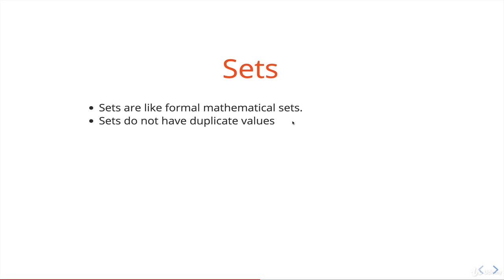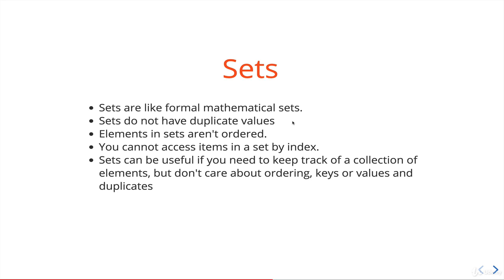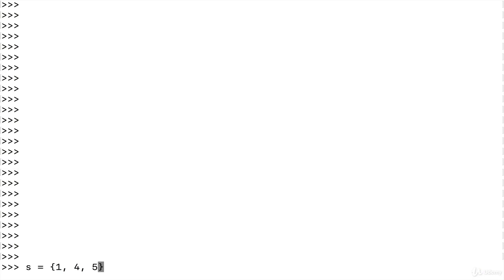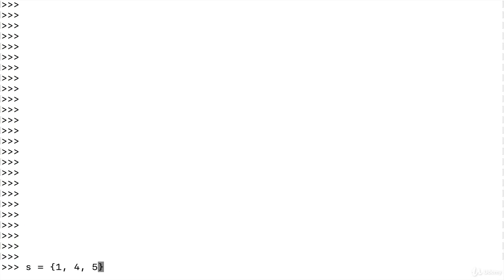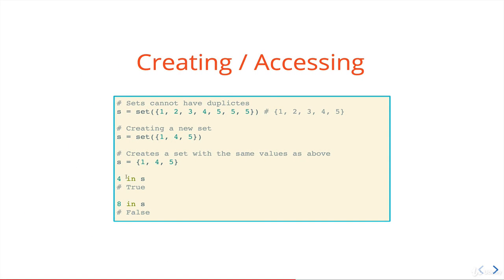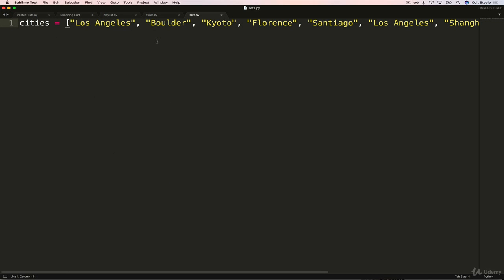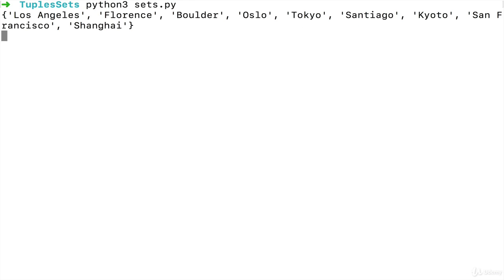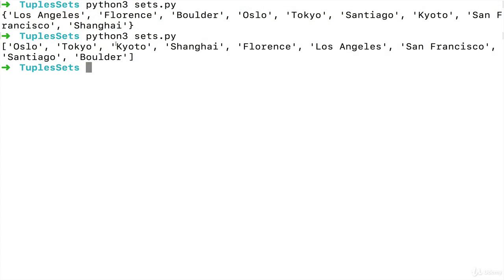141 Introduction to Sets